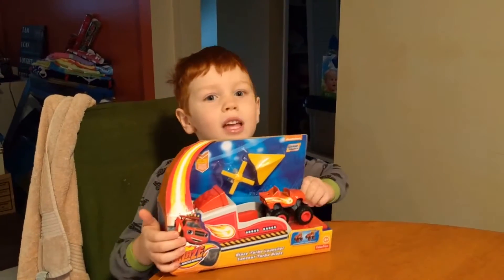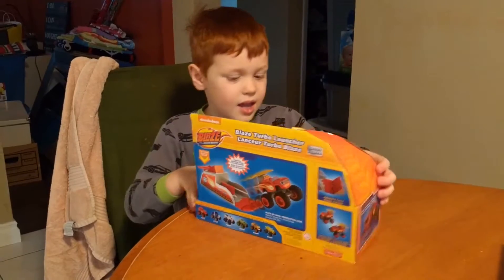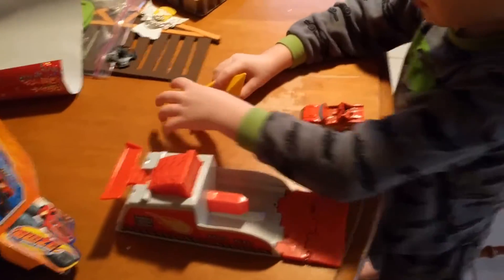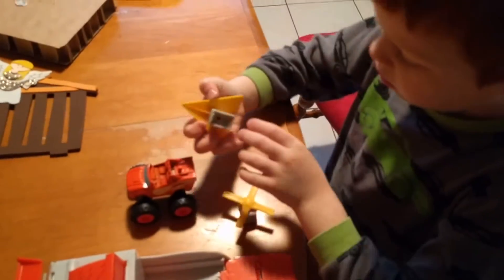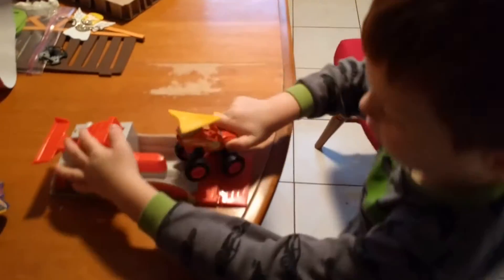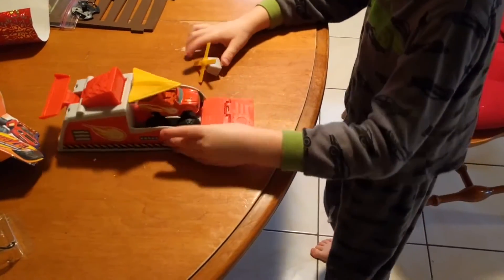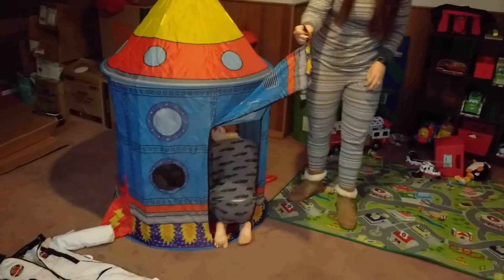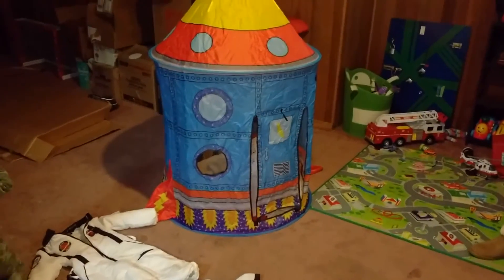Blaze Monster Machine and SPACE SHIP SURPRISE!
Today AJ is reporting from our kitchen reviewing (sort of) his new Blaze Monster Truck toy! What he doesn't know is this is leading to a surprise Spaceship toy tent! Enjoy the short look at the Blaze Monster Machines before the surprise!